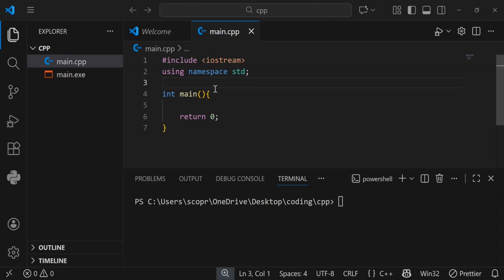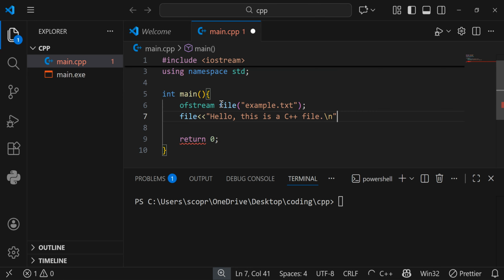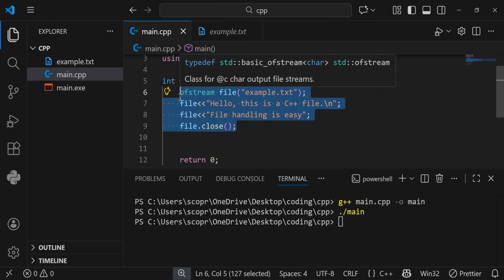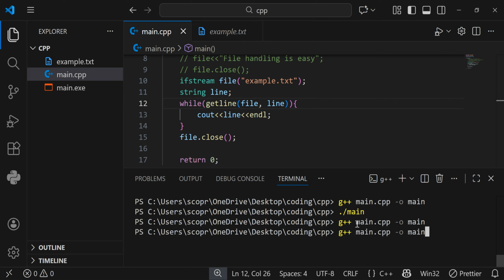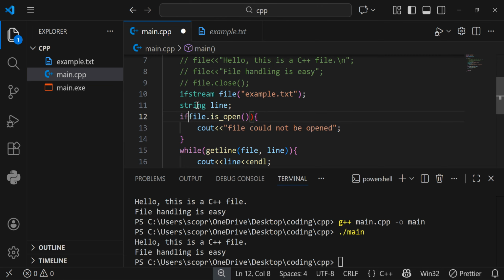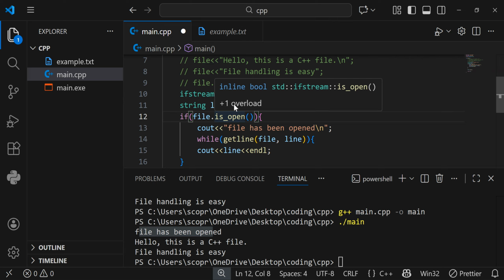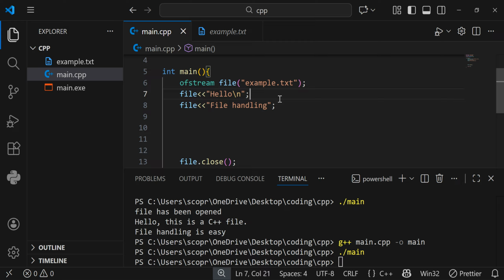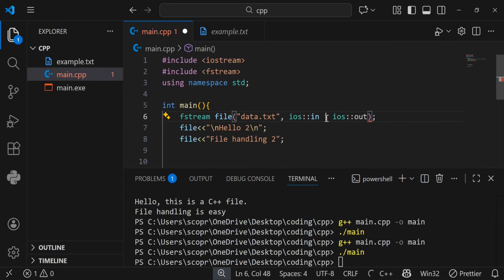C++ Course:File handling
File handling in C++ allows programs to store, read, and manipulate data using files. In this lesson, we explore how C++ works with files to perform input and output operations efficiently.

This video explains how to create, open, read from, write to, and close files using C++ file streams. With clear explanations and practical code examples, you’ll see how file handling is used in real-world C++ applications to manage persistent data.

This lesson is part of the C++ Course series and is suitable for beginners as well as learners strengthening their understanding of core C++ programming concepts.